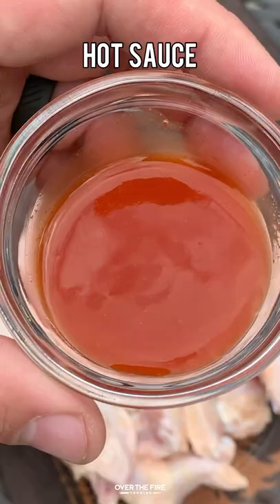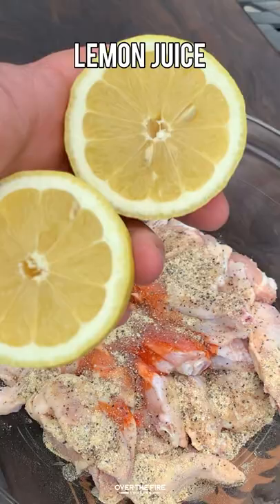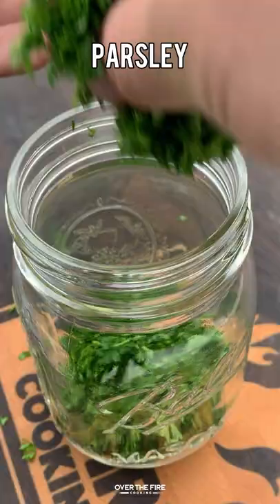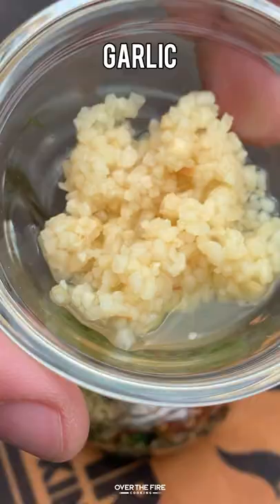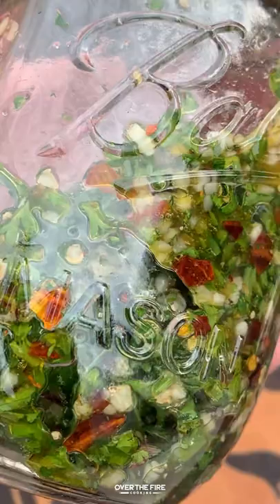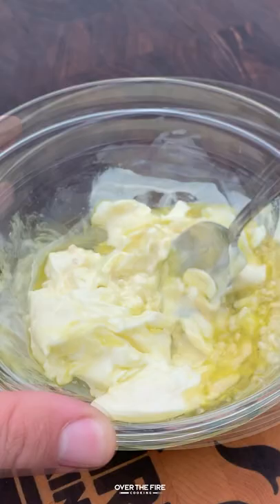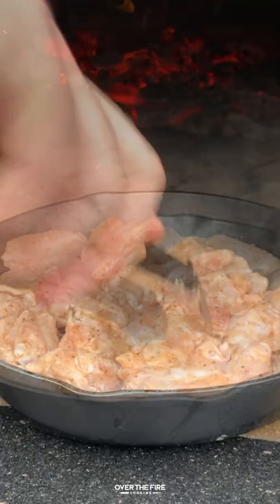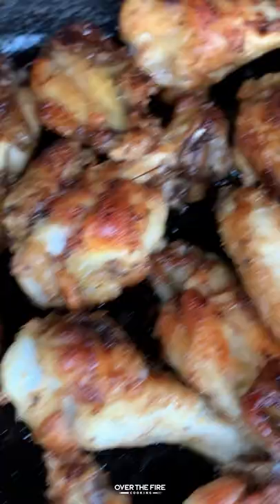Fire Baked Chimichurri Wings Recipe! 🔥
Fire Baked Chimichurri Wings to break in my wood fire oven! 🍗 🌿 🔥

After years of cooking on a plethora of grilling gear, I will say this wood fire oven one has brought on a new wave of inspiration unlike any other. Fun fact, you have to cure an oven like this before you can take it to extreme high heat (which is needed for pizza). This process can take a few days, so in the meantime I decided to try my hand at some wings. They turned out amazingly! Hence our recipe for today, Fire Baked Chimichurri Wings. 🍻 👍